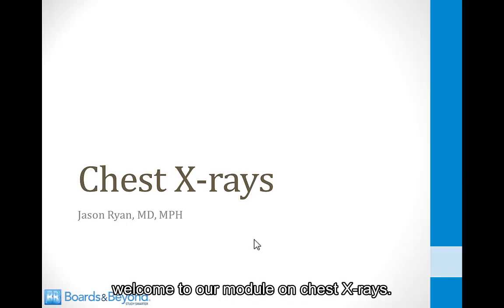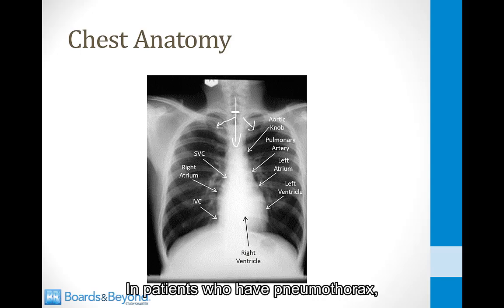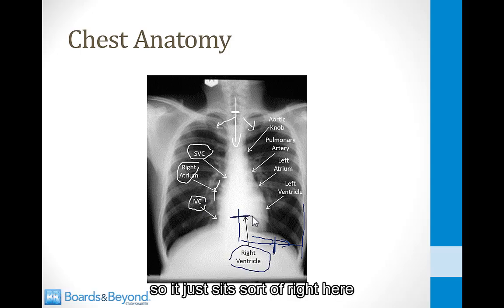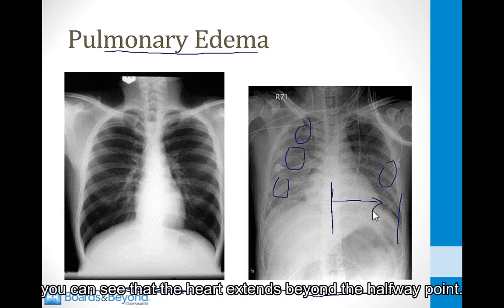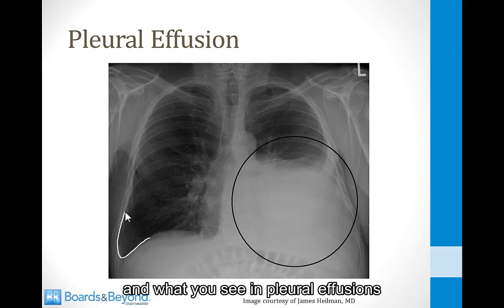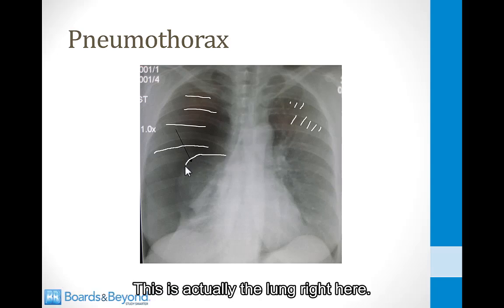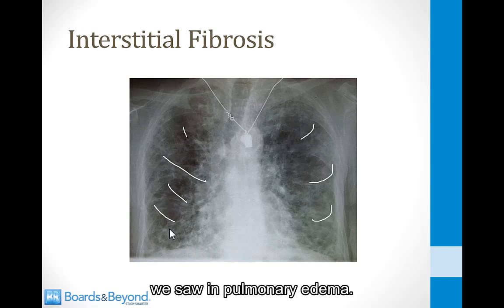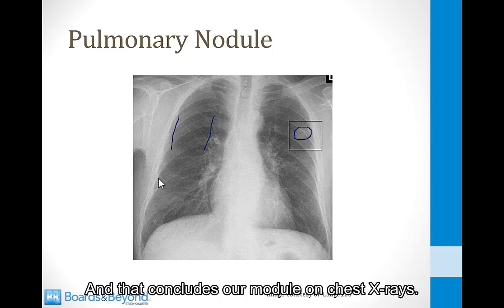RS 3.9 Chest X-rays (2020)